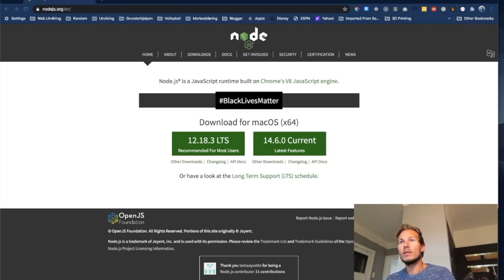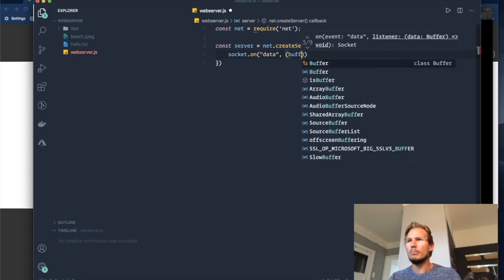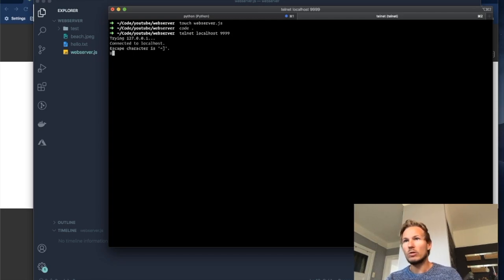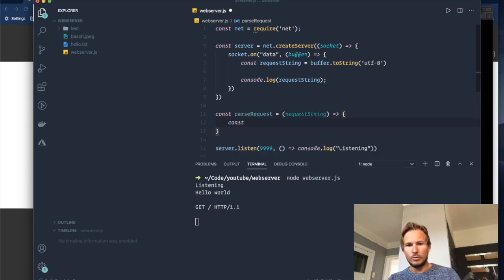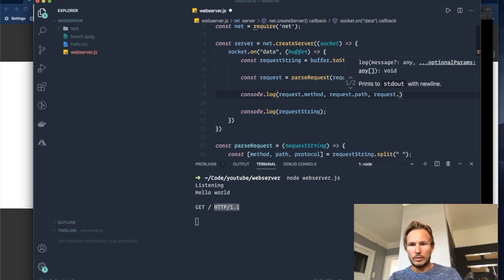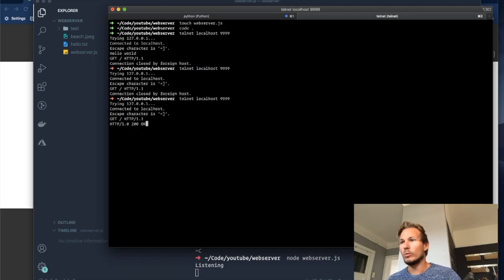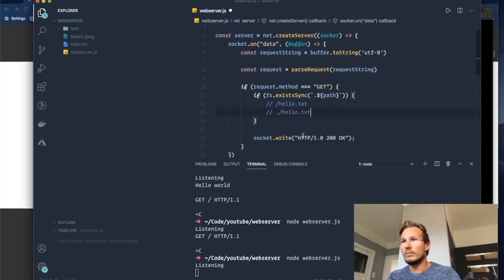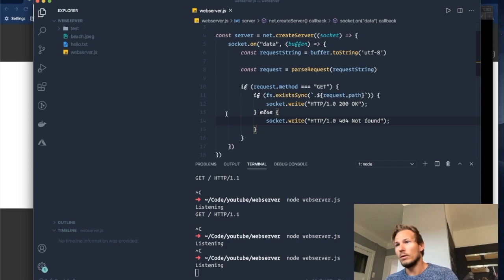Building a webserver from scratch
In this video we'll walk through how to build your own webserver, and how web servers handle receiving HTTP requests.